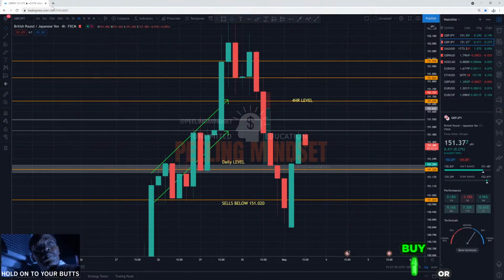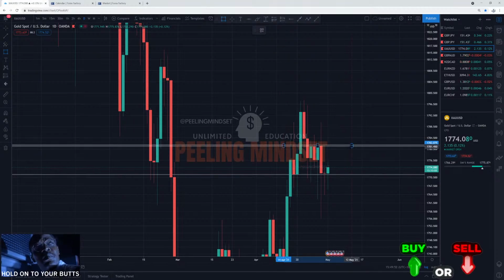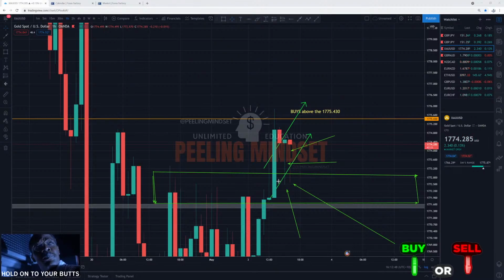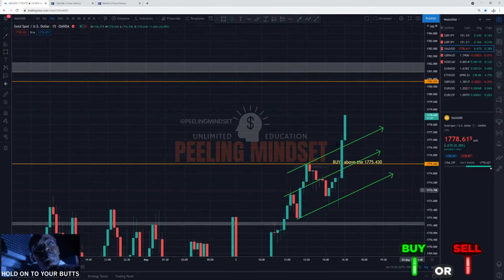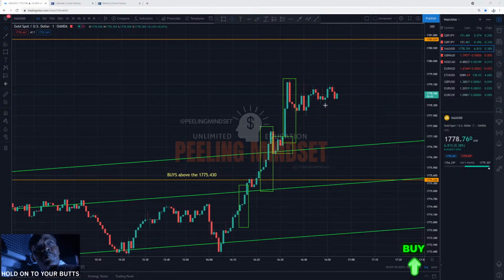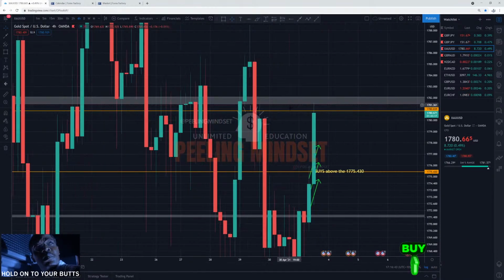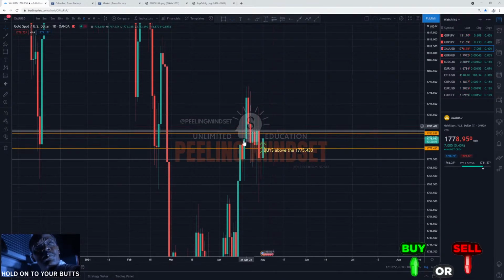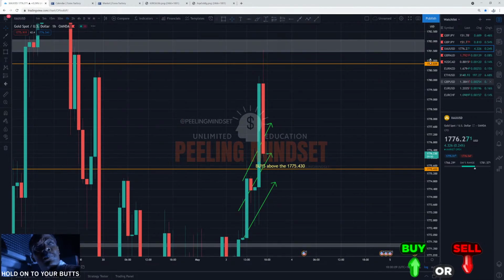Live Forex Trading - LONDON Session 3rd May 2021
LIVE LONDON SESSION hosted 6:30AM GMT Mon - Fri.

Forex Trading - LONDON(Free Education / Signals).

Pre London / London open. Discussion on different topics of trading.